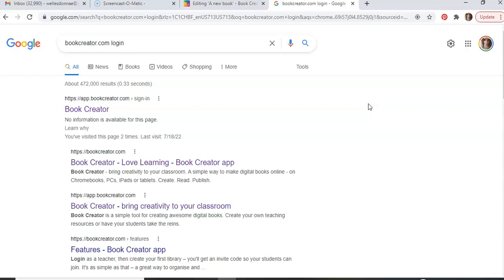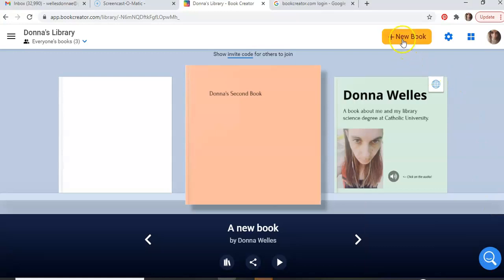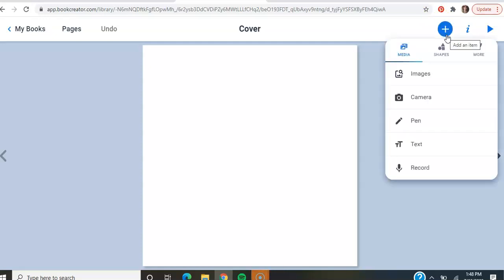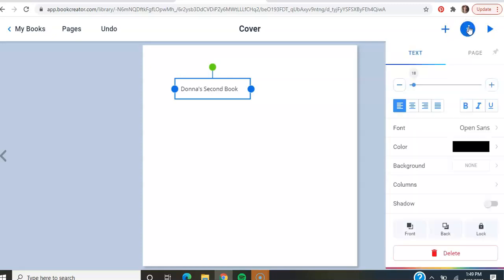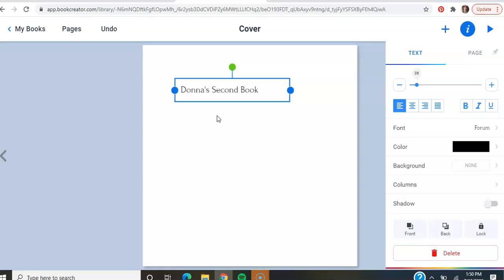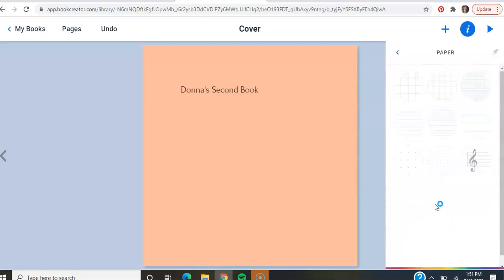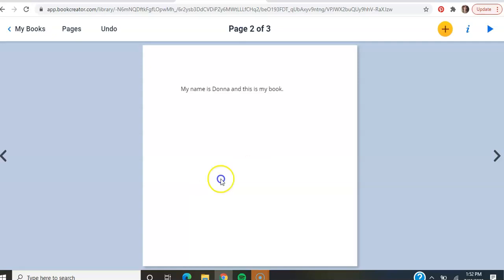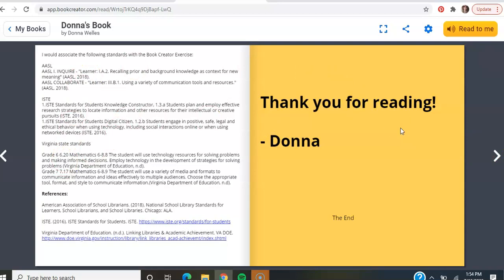Book Creator Tutorial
Donna Welles
LSC 752 Design and Production of Multimedia
Summer 2022
Week 11: Video Tutorial Exercise

Tutorial Length: 8 min 51 sec

AASL
AASL INCLUDE - "Learner: II.A.2. Adopting a discerning stance toward points of view and opinions expressed in information resources and learning products" (AASL, 2018).
AASL COLLABORATE - "Learner: III.B.1. Using a variety of communication tools and resources." (AASL, 2018).

ISTE
1.ISTE Standards for Students Knowledge Constructor, 1.3.b Students evaluate the accuracy, perspective, credibility and relevance of information, media, data or other resources (ISTE, 2016).
1. ISTE Standards for Students: Creative Communicator. 1.6.c Students communicate complex ideas clearly and effectively by creating or using a variety of digital objects such as visualizations, models or simulations.

Virginia state standards
Grade 1 1.10 English K-2.5 The student will use technology to locate, evaluate, and collect information from a variety of sources. Identify information in various formats. Identify available sources of information. (Virginia Department of Education, n.d).
Grade 7 7.17 Mathematics 6-8.9 The student will use a variety of media and formats to communicate information and ideas effectively to multiple audiences. Choose the appropriate tool, format, and style to communicate information.(Virginia Department of Education, n.d).

References:

American Association of School Librarians. (2018). National School Library Standards for Learners, School Librarians, and School Libraries. Chicago: ALA.

ISTE. (2016). ISTE Standards for Students. ISTE.

Virginia Department of Education. (n.d.). Linking Libraries & Academic Achievement. VA DOE.